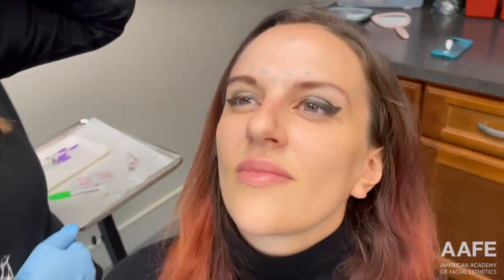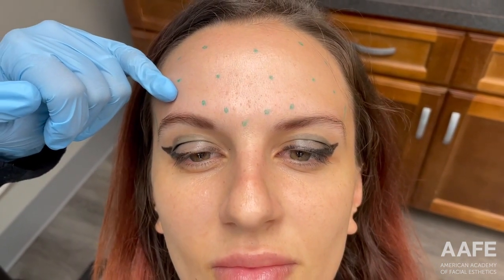Time to Get Nora Wedding Ready with Botox! | AAFE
Any procedures shown should only be done by a medical professional who has proper certification training. This video is for entertainment and education purposes only - do not try this without certification training.

If you are a patient, click this link to go to our doctor locator and find an AAFE member near you

The American Academy of Facial Esthetics (AAFE) is the premier live patient training organization for Botox, dermal fillers, and facial pain therapeutics in the oral and maxillofacial areas. The AAFE provides the most comprehensive training to achieve the best esthetic and therapeutic outcomes. Our outstanding post-course support will insure successful procedure integration into your practice!